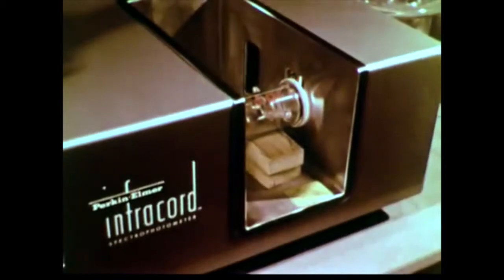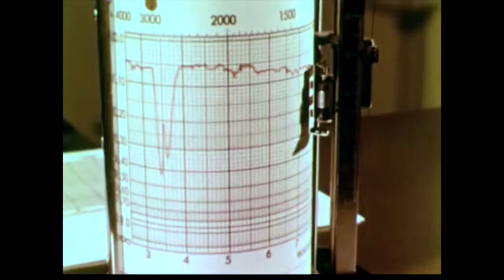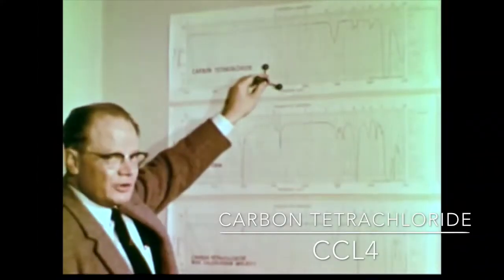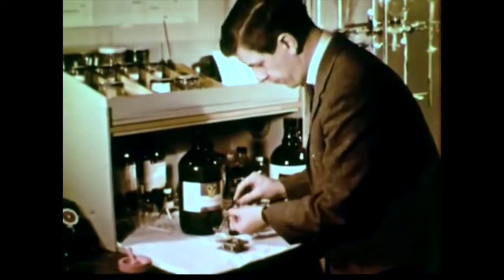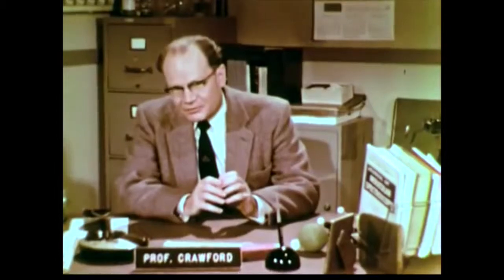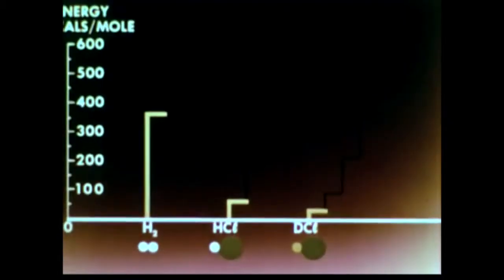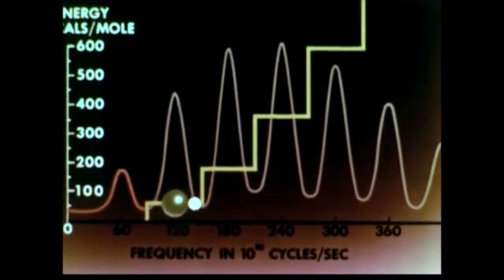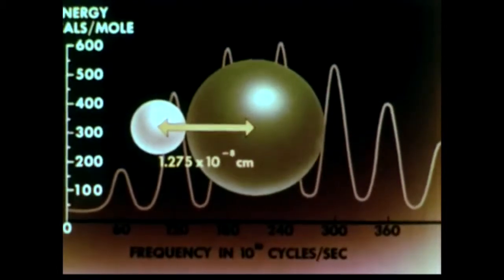Dr Gs 1960s remix of IR spectroscopy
Fundamentals of infrared spectroscopy explained in a old fashioned setting by old fashioned people